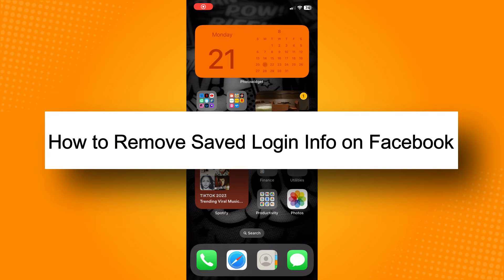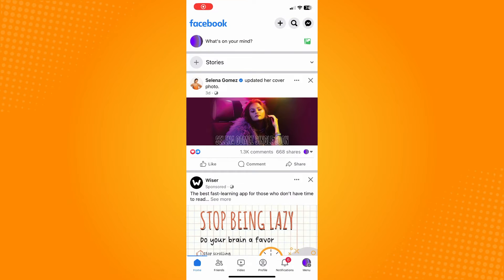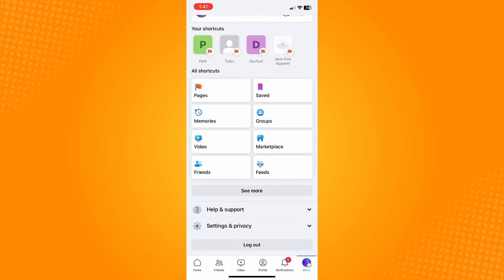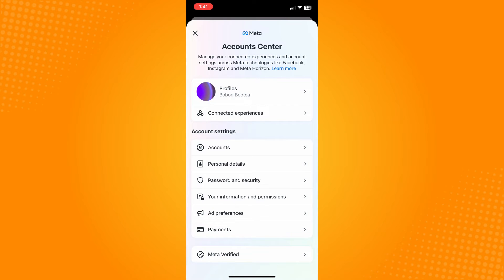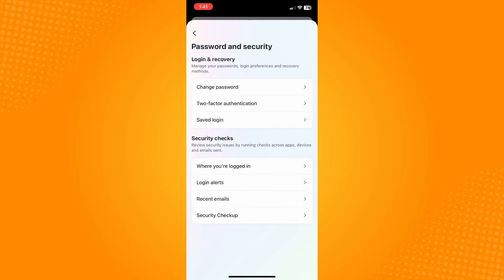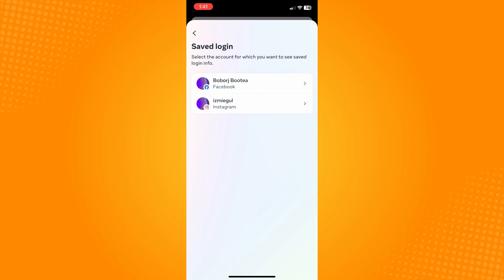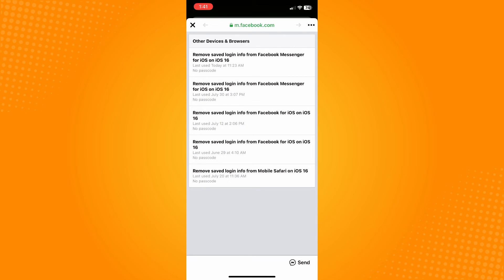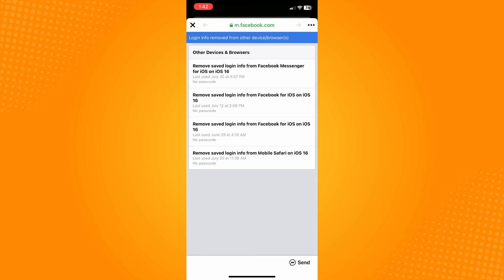How to Remove Saved Login Info on Facebook (2023)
Learn‎‎‏‏‎ ‎How to Remove Saved Login Info on Facebook

In this video I will show you‏‏‎ ‎how to remove saved login info on facebook